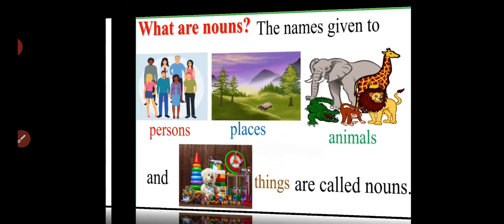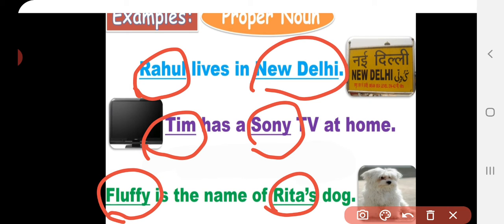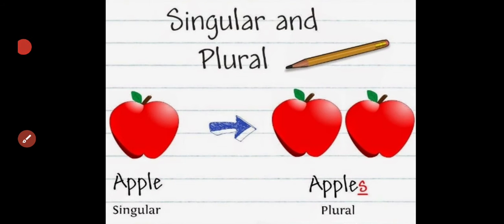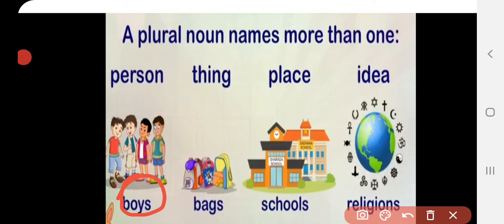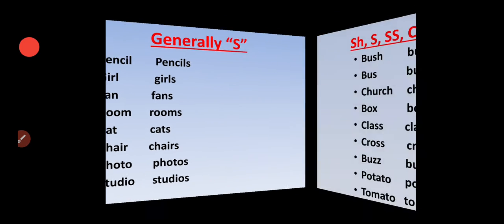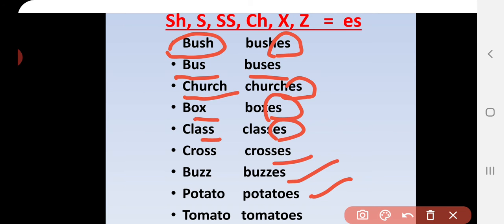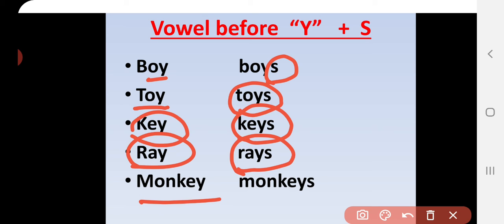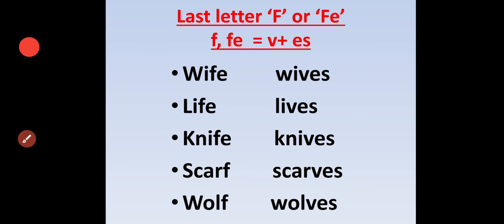Nouns, plural nouns, synonyms